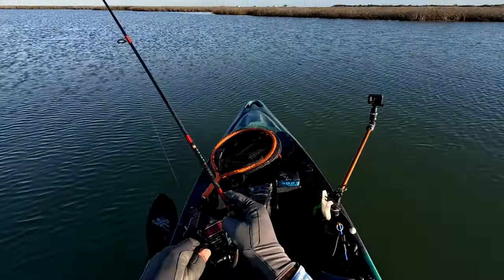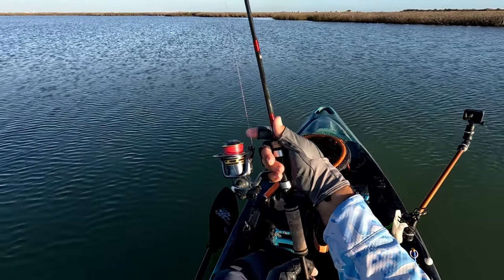Post Freeze Fishing, Wolf's Fishing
Fishing just after the freeze and reopening of areas
Fishing in Corpus Christi, Texas. I fish with lures for Redfish and Speckled Trout in the Corpus Christi Bay and Upper Laguna Madre including Aransas Pass ,Port Aransas, Ingleside and Rockport.
Please Join me on my YouTube Journey while I fish inshore saltwater for that elusive 30in Gator Trout and that Texas Inshore Slam. I even show some fishing spots.
How to fishing videos along with instructional fishing tips

quick clips I use #4.
The fish Grip
Gear like
Penn 2500 and 3500 series Spinning Reels
Cajun Rods such as Cajun Coastal, Atled Series, and Revenant Elite series
Corkies, Paul Brown, Broken Back, Steve's Lures,Softdine , Bug eye and Peanut
Topwaters... Spook Jr, Spook One knocker, 6th Sense Wake bait

Equipment
Kayak
Old Town Bigwater Pdl 132 photic..
Marsh Camo color..
C-tug wheels ..
Old Town PfD .
NRS PFD .
Onx A/M inflatable.
Fishing Reels
Penn SpinFisher VI 2500...
penn Spinfisher VI 3500 ..
Biolite
We are on a mission
to empower people & protect our planet
through access to renewable energy